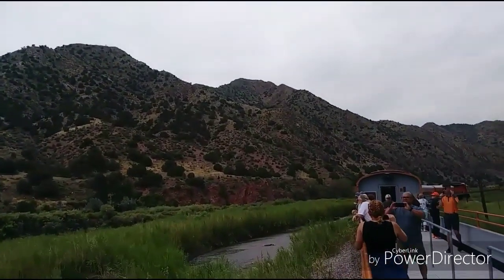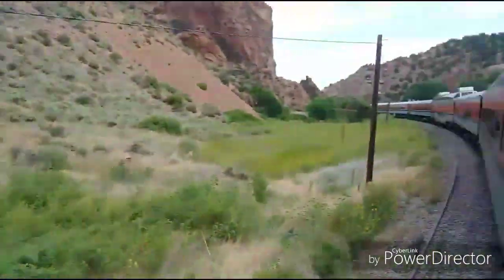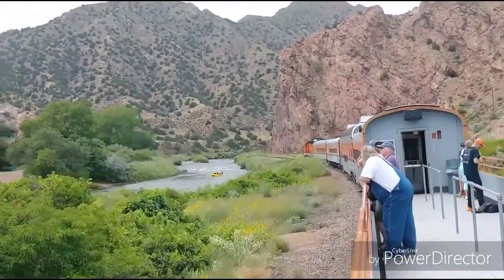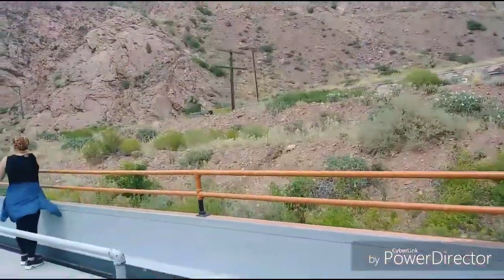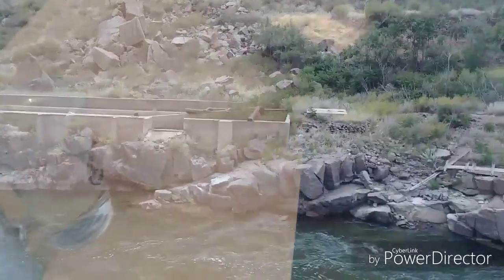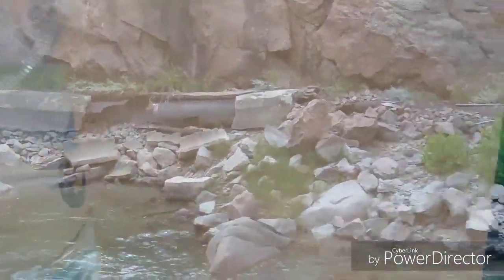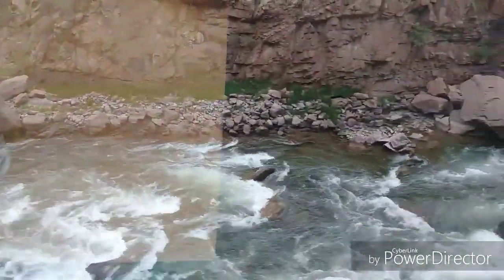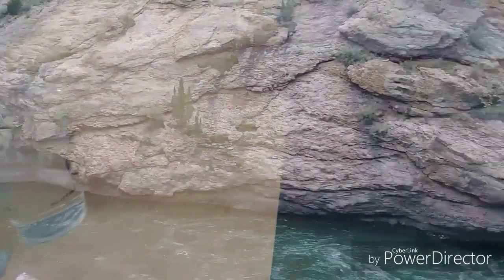Royal Gorge Route Railroad Cab footage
Video of the royal gorge route railroads leaving the santa fee depo in canon city Colorado. the amazing footage of the ccrx 728 is truly breath taking